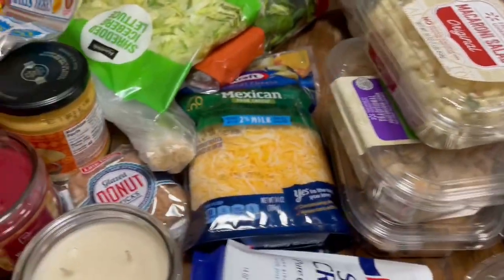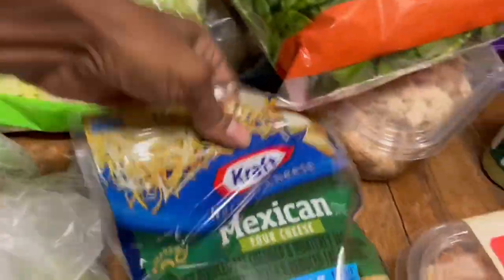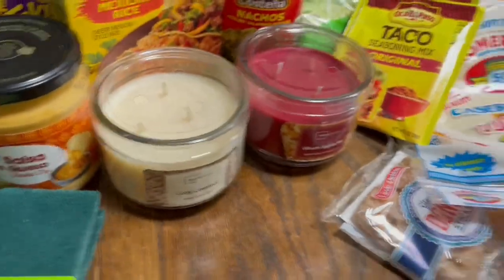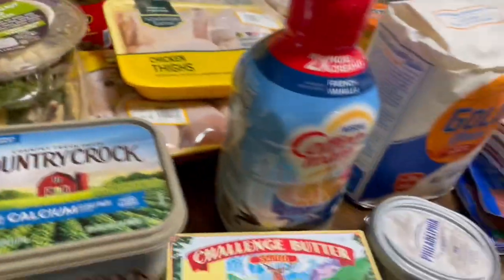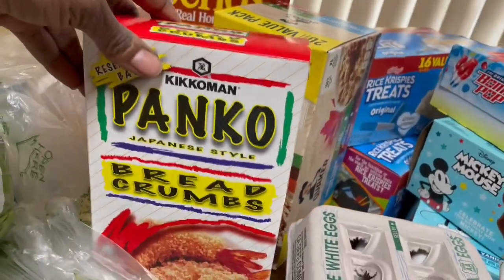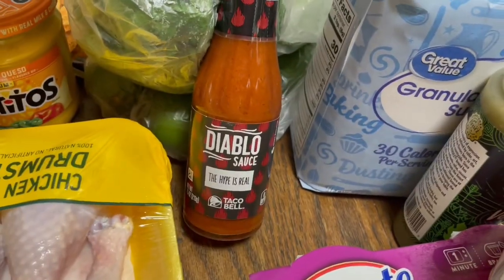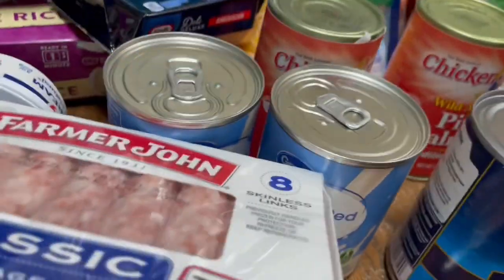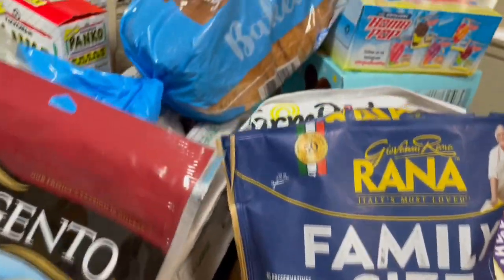Walmart grocery haul November 2022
Hello everyone. I y’all are doing well. In today’s video I’m doing a Walmart grocery haul. Things we picked up for some meal ideas.

I hope y’all enjoyed watching this video. I hope everyone is having a great holiday day season. Make sure to me safe out here. I appreciate all of your love and support. Much love and respect to you. Be positive and a blessing to someone. Love and respect yourself. Self love is everything. If you are new to my channel.